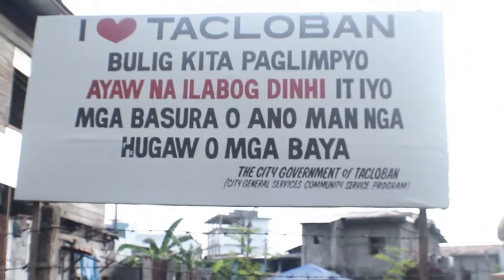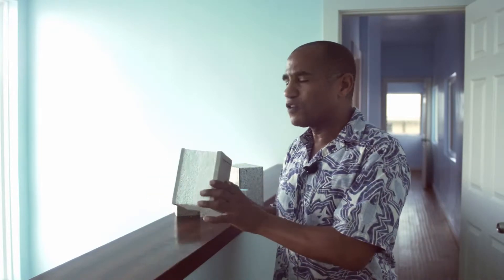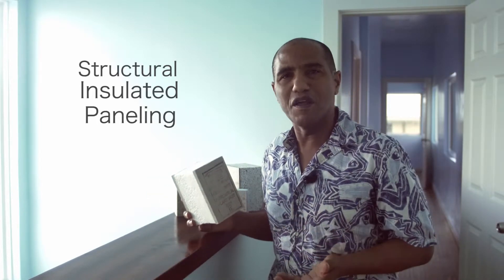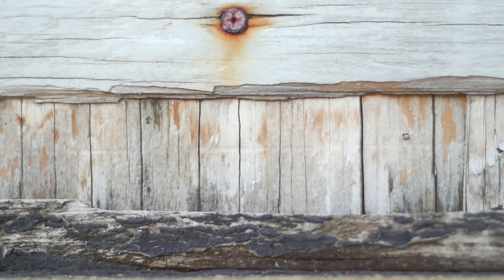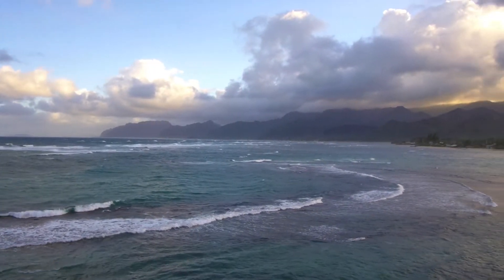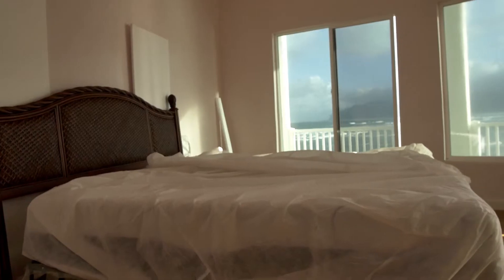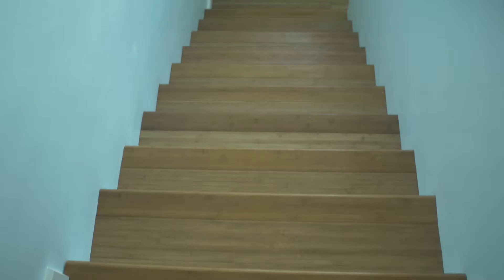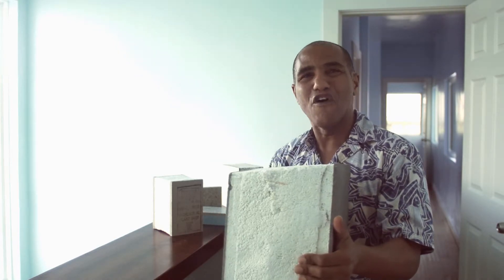Intro to SIPs (Structural Insulated Panels)